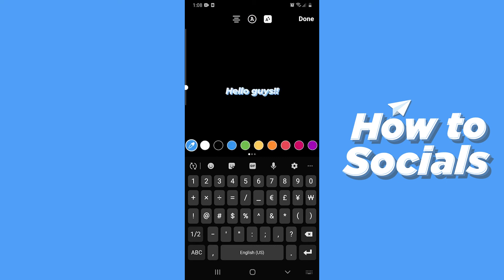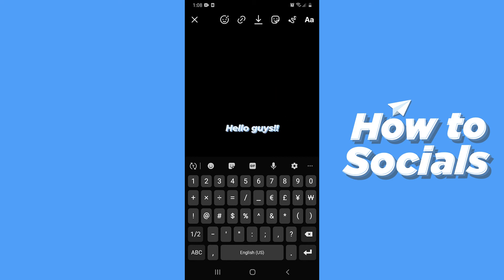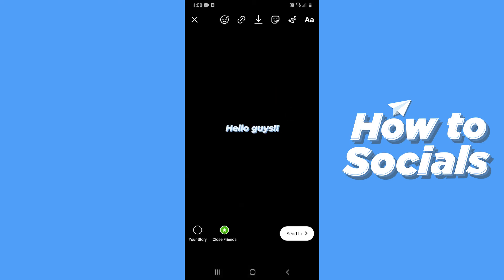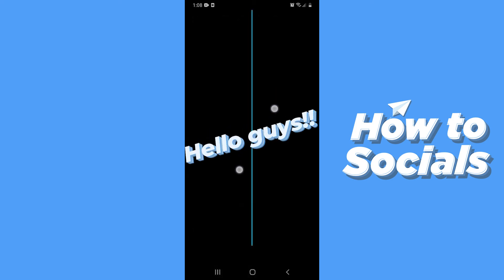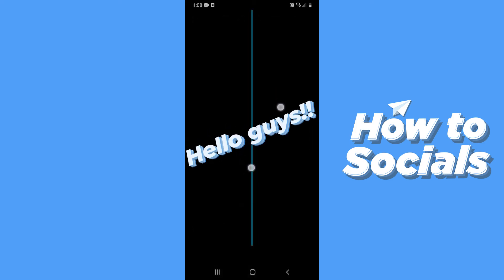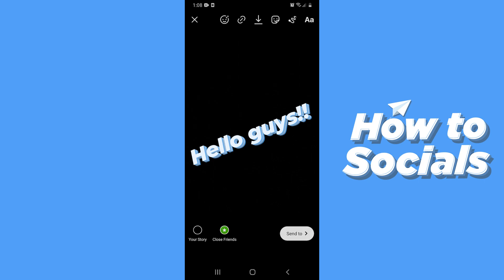How to Add Drop Shadow for Text in Instagram Story - Instagram Story Drop Shadow Text Tutorial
In this video I show you how to add drop shadow for text in instagram story in 2021.